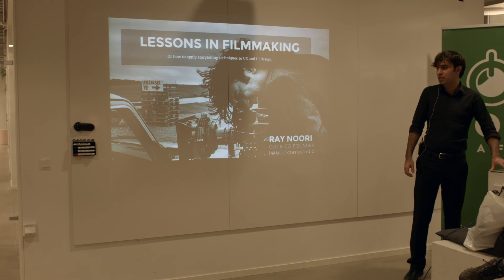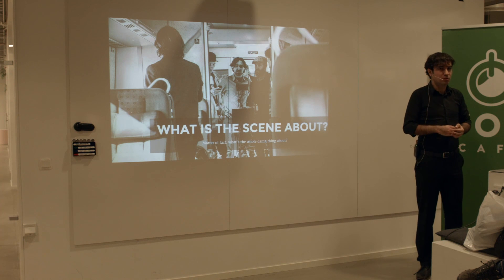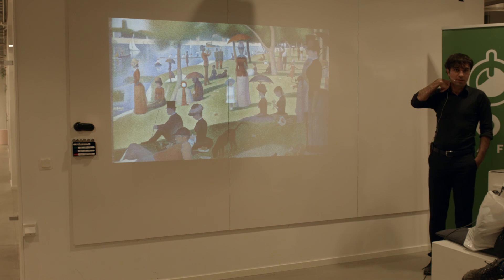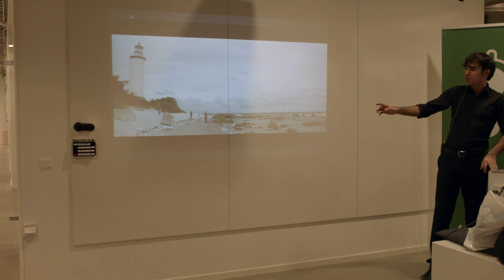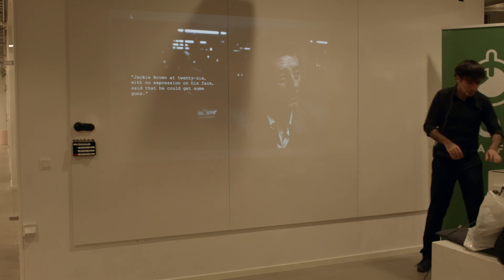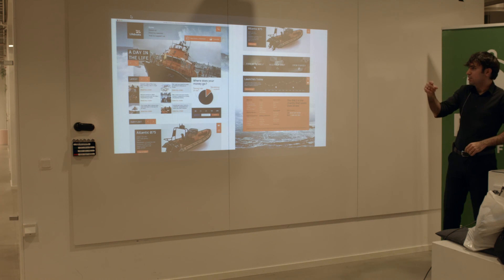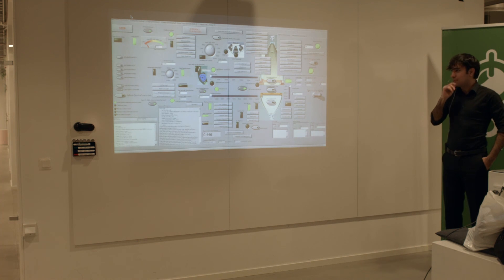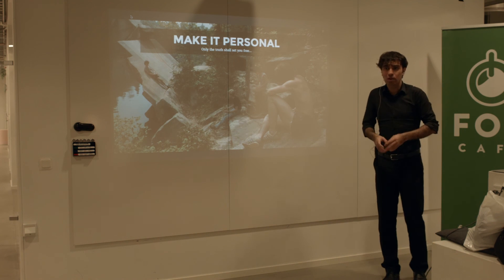Rules of filmmaking that apply to Design - Ray Noori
What do design and filmmaking have in common? Everything it turns out. Many rules and best practices of filmmaking and visual storytelling that have been honed and established in the hundred year existence of cinema can inform and inspire many facets of UX design. As part of this talk we will look at some of these rules and how they translate to decisions made in interface design.

Ray Noori is the CEO and Co-founder of Block Zero, a design and technology studio based in Malmö, Sweden. After a decade in various leadership roles within UX and technology companies such as TAT – The Astonishing Tribe and BlackBerry, he co-founded the design and technology studio Block Zero, working in such diverse fields as Smart Cities, E-Health and Fashion Tech. Ray is also an award-winning filmmaker, whose most recent feature film is the acclaimed The Philosopher King.
Foo Café is an independent and physical meeting place for people of all backgrounds and expertise within the IT-industry. Foo Café is aimed at those interested in sharing and learning.

Born out of the desire to create a year round conference like atmosphere, Foo Café is THE place for planned and spontaneous meetings of all sizes and interests within the IT arena.
Enjoy a coffee or a cold beer, along with light pub fare, and engage with other like minded individuals interested in sharing their knowledge and learning from one another. Foo Café is sourced by individuals, small, medium and goliath-sized enterprises, as well as entrepreneurs. Awaiting you, after stepping over the Foo Café threshold, is a space that is recruitment and product placement safe!

We look forward to igniting inspiration and creativity year round to patrons of Foo Café.